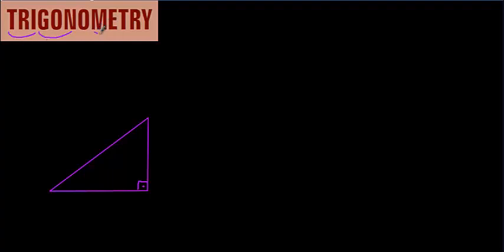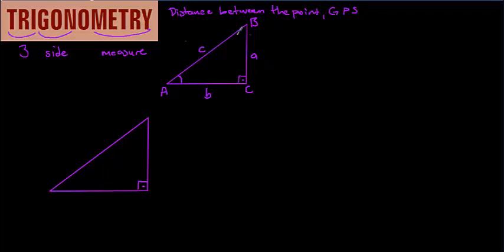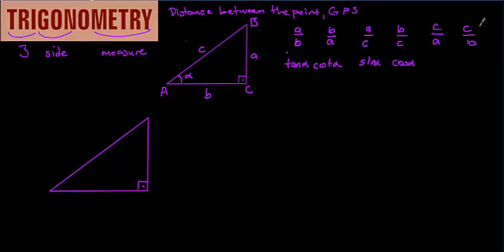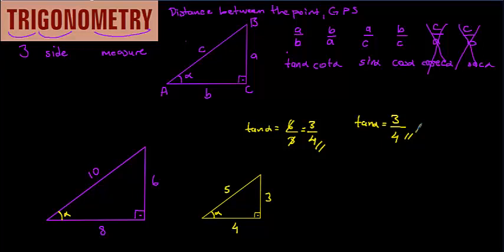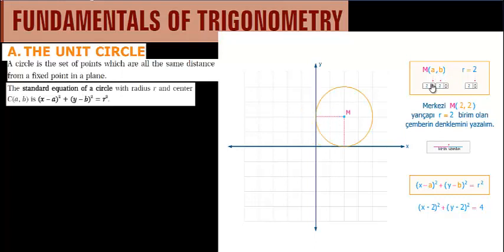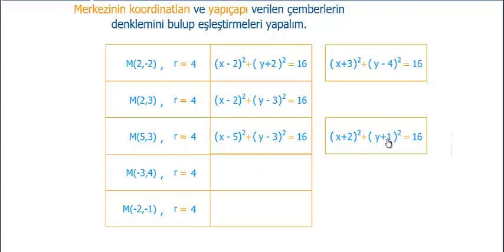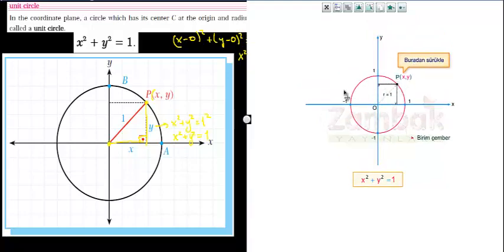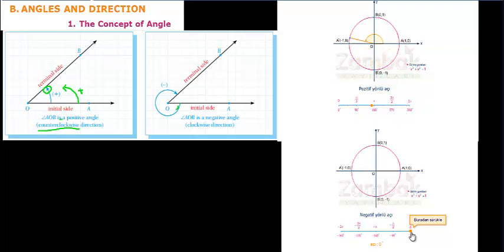Introduction to trig and unit circle lesson1